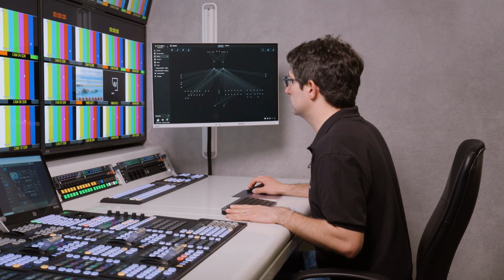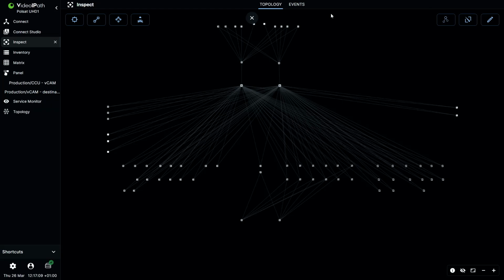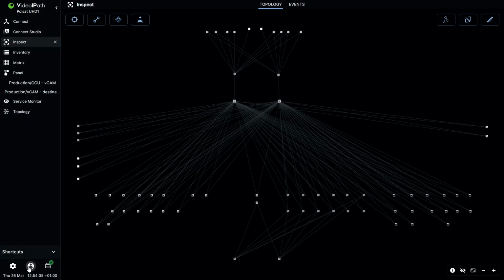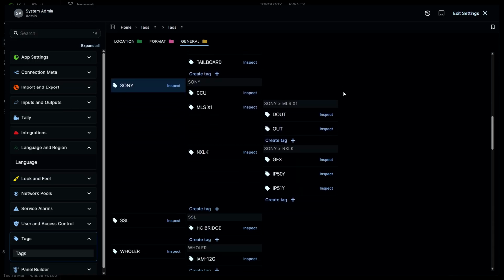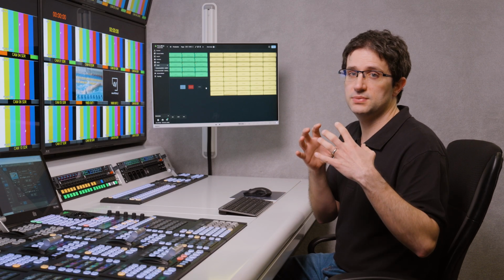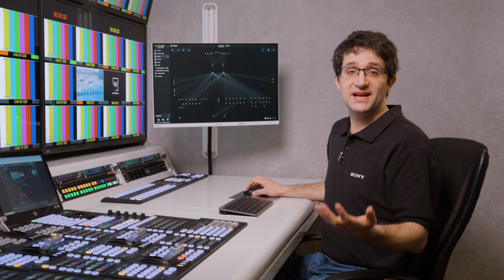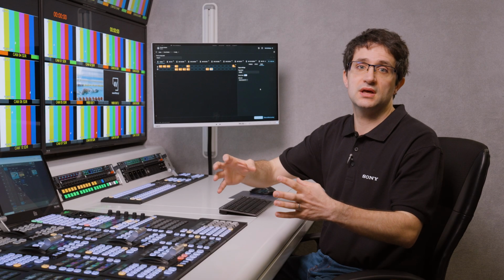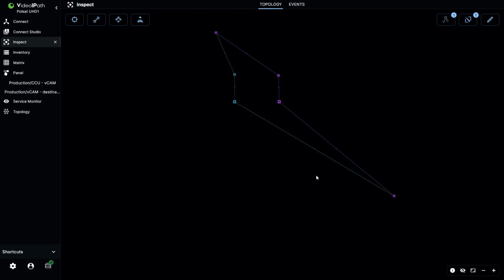VideoIPath Training Series: Part 8 Top Tips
VideoIPath Top Tips

Part 8 of the VideoIPath Series: Top Tips

A collection of practical tips and lesser-known features to help you get even more value from VideoIPath.

In this video:
• Creating users and configuring role-based access control
• Customising interface language and terminology
• Using tags to organise large-scale systems
• Embedding web pages and thumbnails into software panels
• Working with Virtual Devices for temporary and remote resources
• Creating Virtual Junctions for flexible signal hand-offs
• Managing Alias Names across devices and workflows
• Using direct cuts as an emergency mixer fallback
• Bridging ST 2110-30 and Dante audio workflows

These tips can help improve efficiency, flexibility and operational resilience across your VideoIPath deployment.

This VideoIPath series was filmed at the 4Vision premises inside the newly completed Polsat's OB-1 truck. Our sincere thanks to 4Vision and Polsat for their support and for kindly providing access to the truck for the production of these videos.